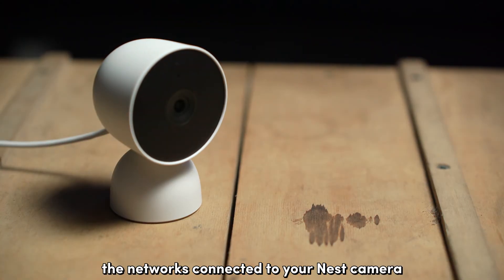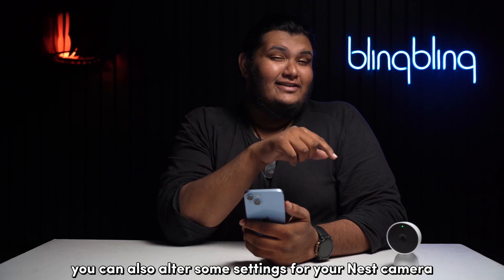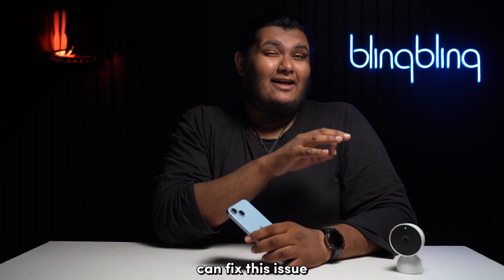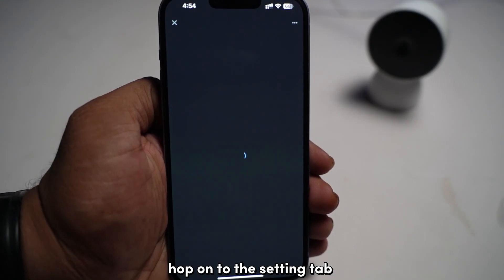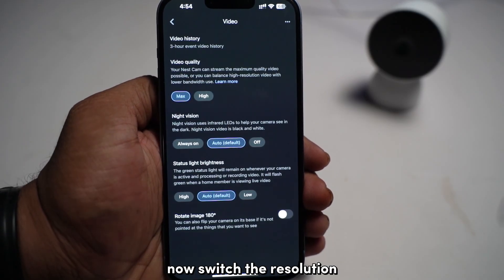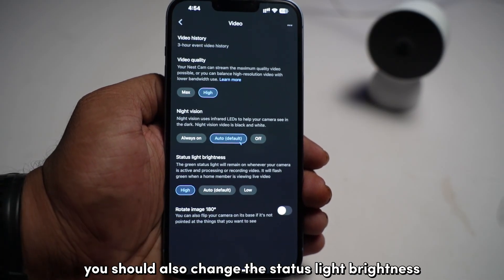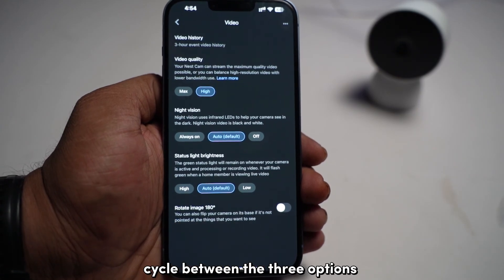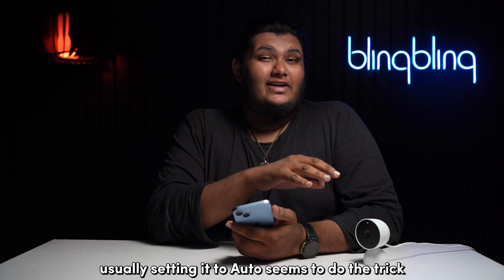Nest Cam Live Video Unavailable: How to Fix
Trouble getting Live Video to work on your Nest Cam even if you keep on getting notifications about motion events? Who knows, maybe one of them just might work out for you!